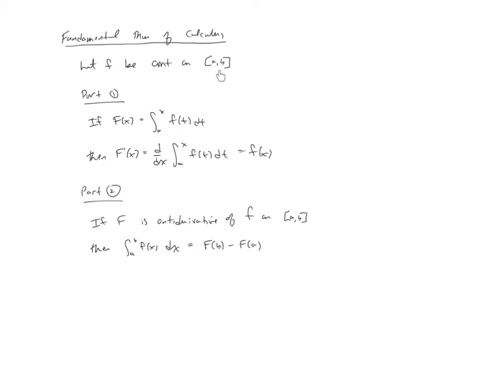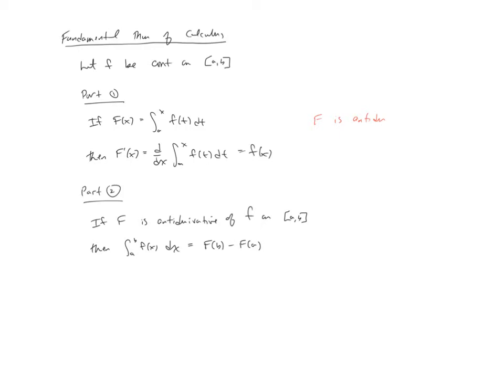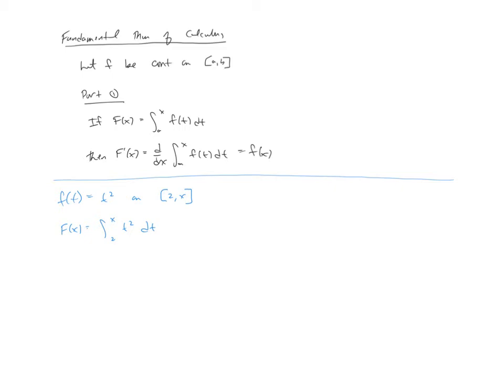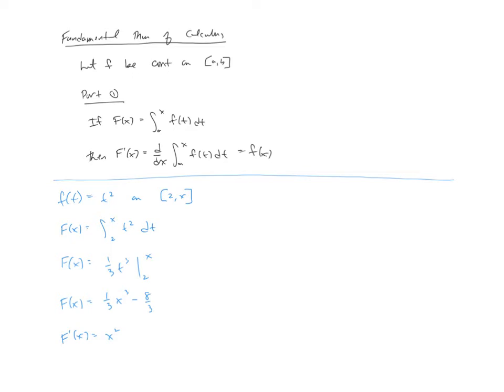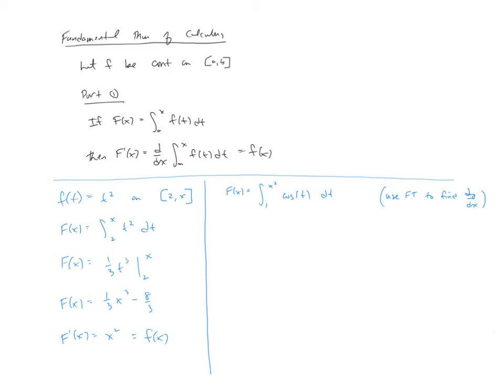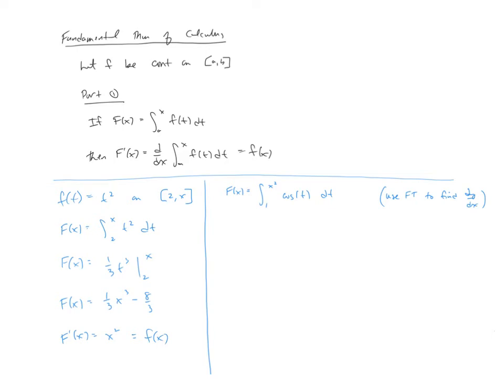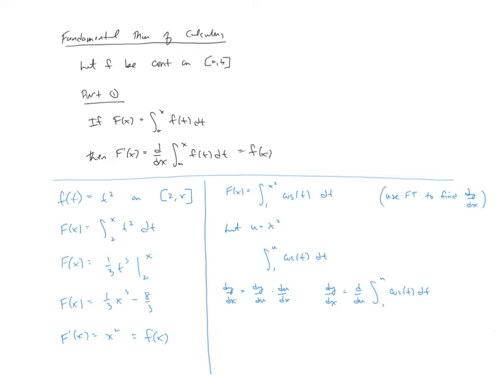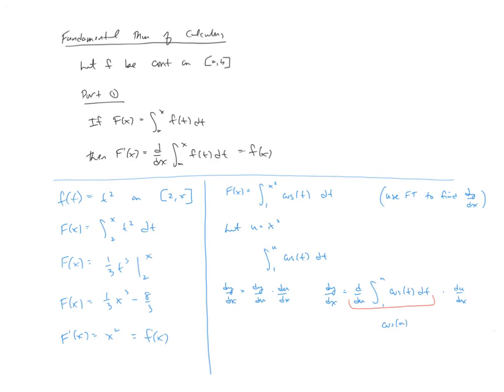Fundamental Thm of Calculus